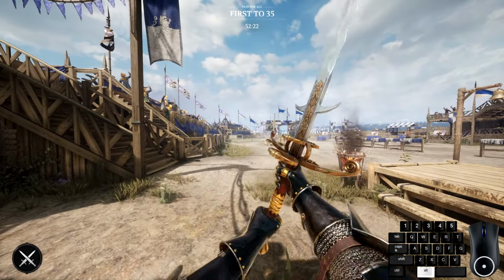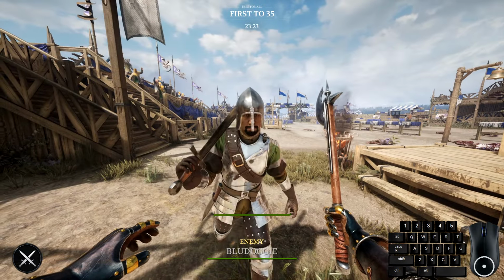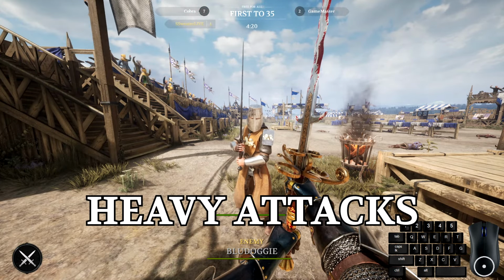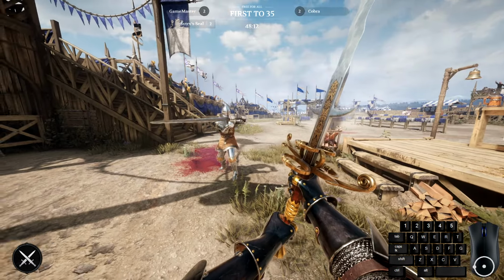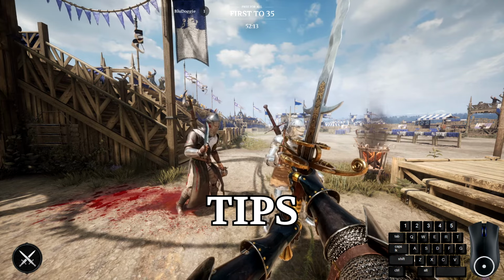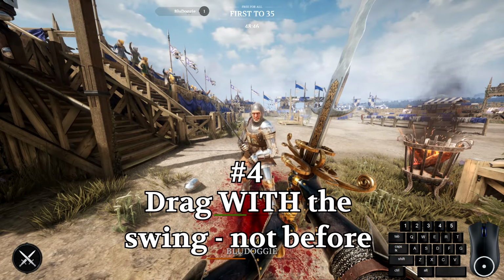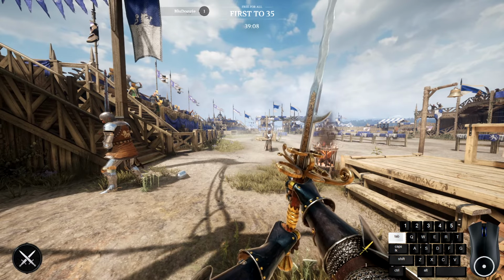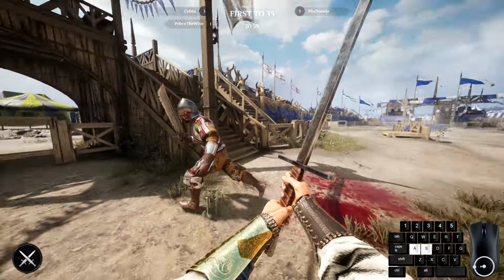Tips & Tricks - Drags & Accels (Swing Manipulation) | Chivalry 2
Welcome back to another Tips & Tricks video! In today's long anticipated tutorial, we discuss the importance of Drags & Accels (Swing Manipulation)! We go over how swing manipulation works, stab drags, heavy attacks, best weapons to learn to drag with, and SO much MORE!

00:00 - Intro
01:06 - The Classic Drag
02:31 - The Accel
03:11 - How It Works
05:06 - Heavy Attacks
06:45 - Stab Drags
08:04 - Dragging in 1vX
08:51 - Tips
09:03 - Tip 1 (Retaliation Type)
09:59 - Tip 2 (Use 3rd Person)
10:28 - Tip 3 (Don't Over Drag)
11:04 - Tip 4 (Drag With the Swing)
12:12 - Tip 5 (Crouch to Accel Overheads)
12:40 - Tip 6 (Condition your Opponent)
13:22 - Tip 7 (Understand your Weapon)
15:18 - Ending

Music
Intro: Miami Sky - Karl Casey
Background: Backwards to Glory - Ryan Patrick Buckley
Outro: Ocean Drive - Miami Nights 1984